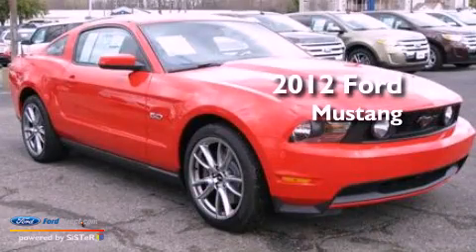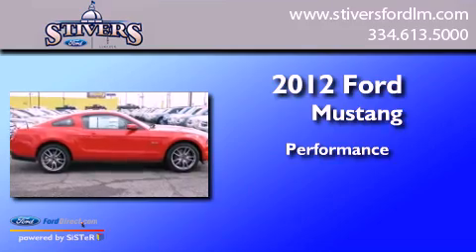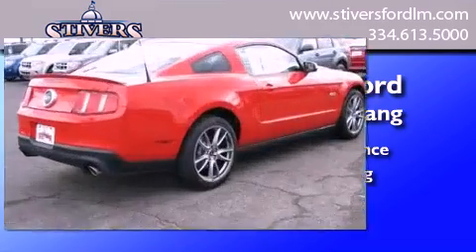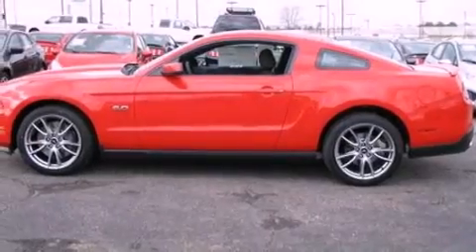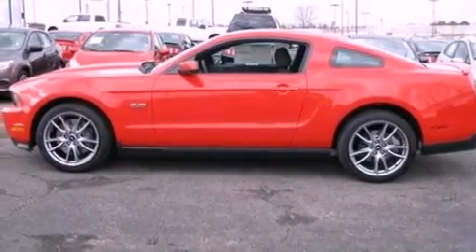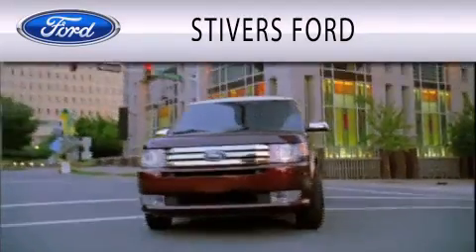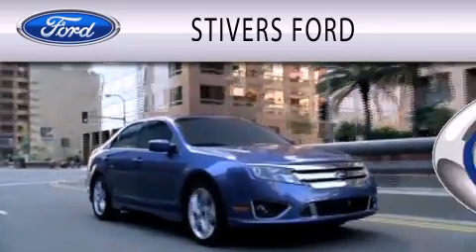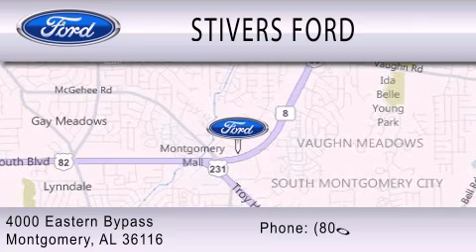2012 Ford Mustang Montgomery AL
Year : 2012
 Make : Ford
 Model : Mustang
 Engine : 5.0L V8 32V MPFI DOHC

 Exterior : RACE RED
 Miles : 14
 Interior : CHARCOAL BLACK
 Stock : CM84115